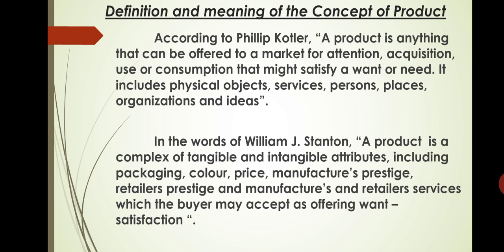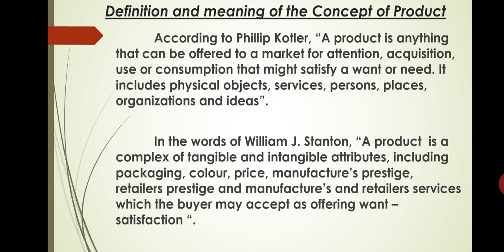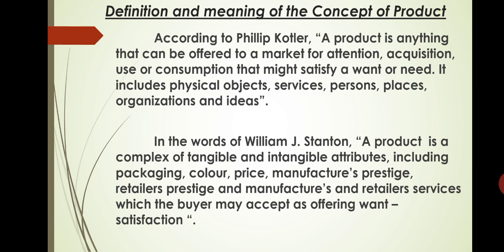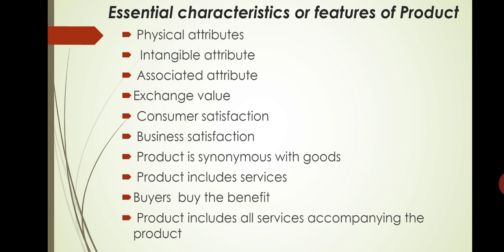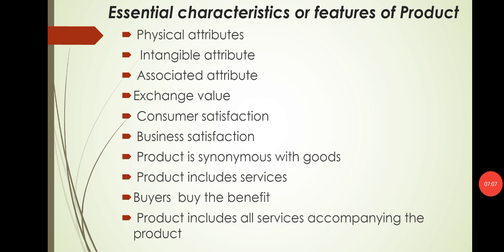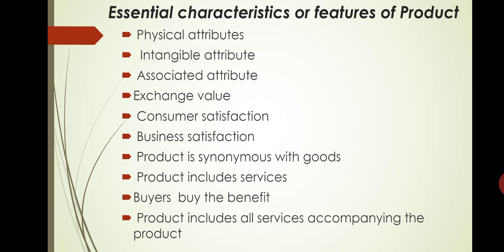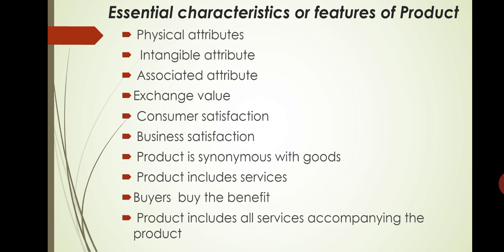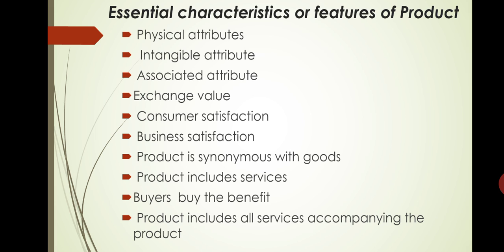III B.Com-Modern Marketing-Product Strategy ?( Part 1)